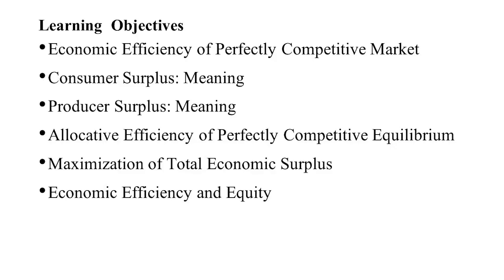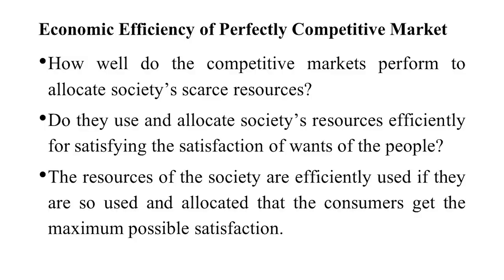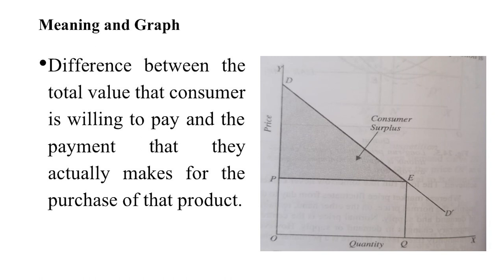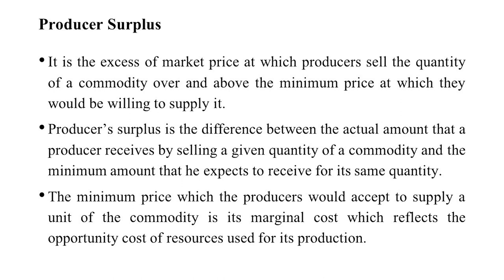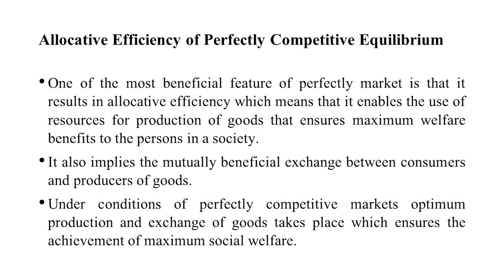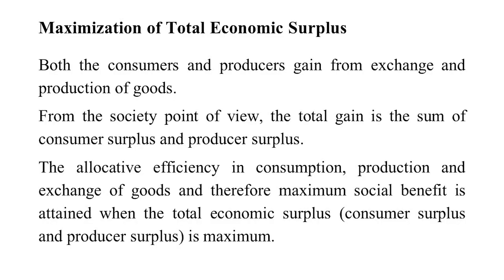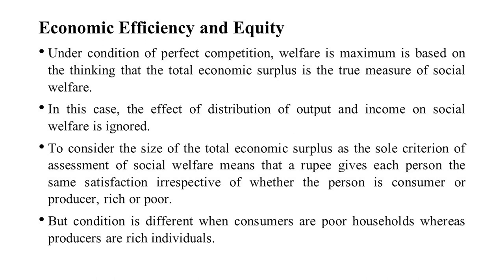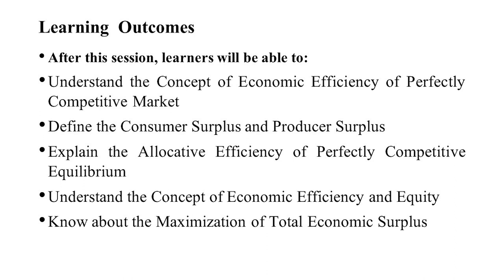Measuring Producer Surplus Under Perfect Competition